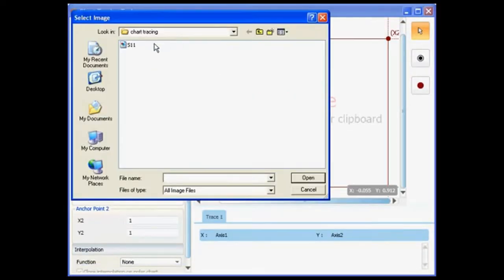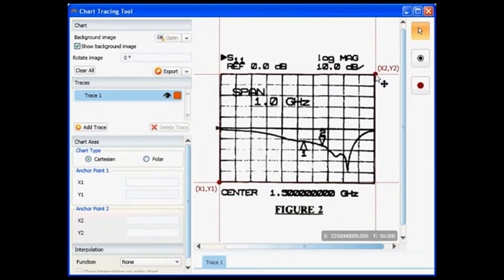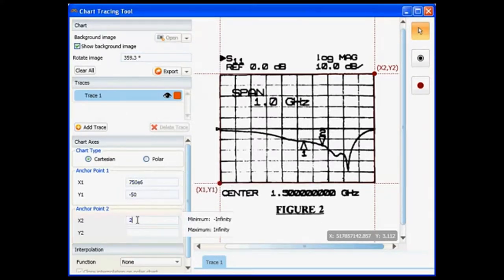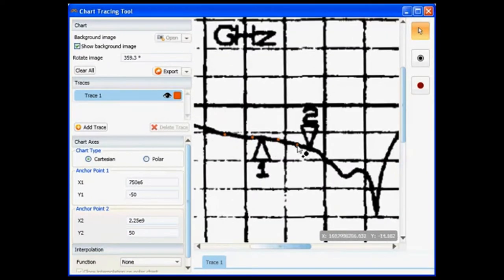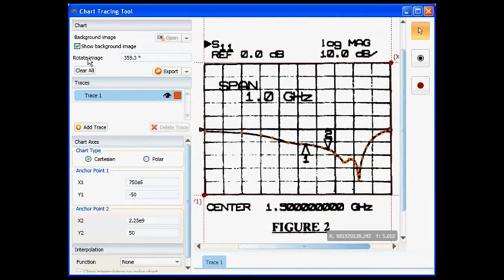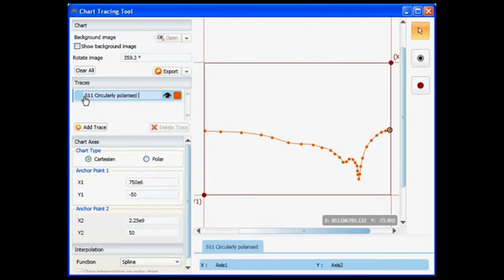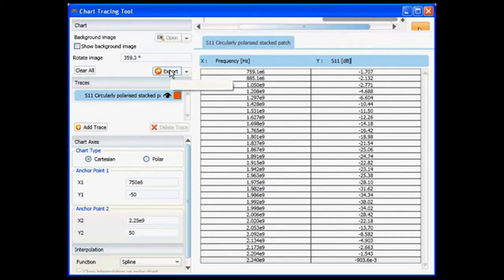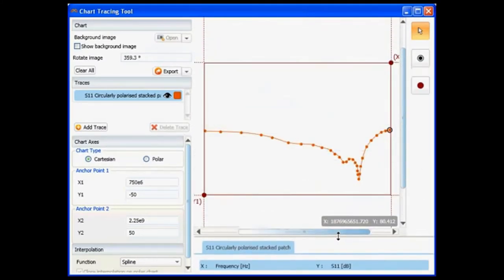Chart Tracing Tool | SIMULIA Power'By Antenna Magus How-to tutorial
Learn more!